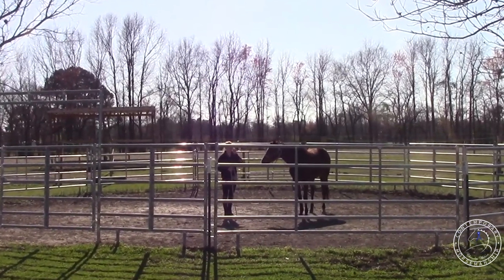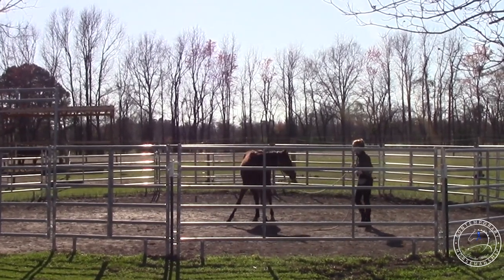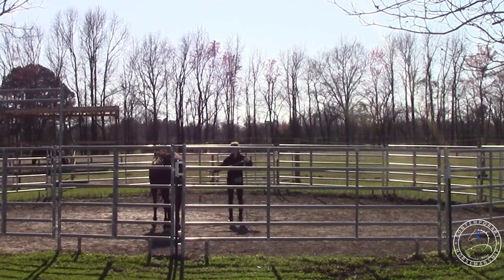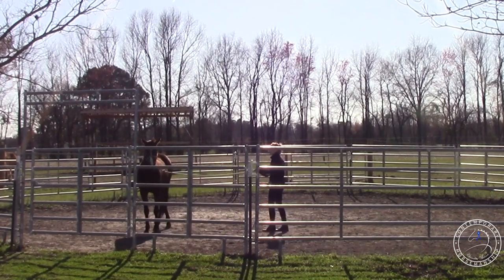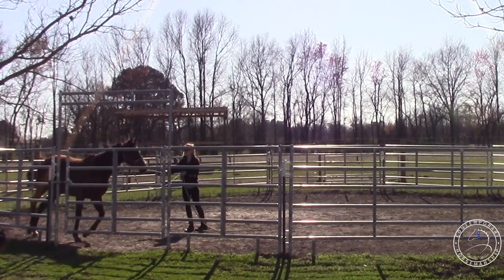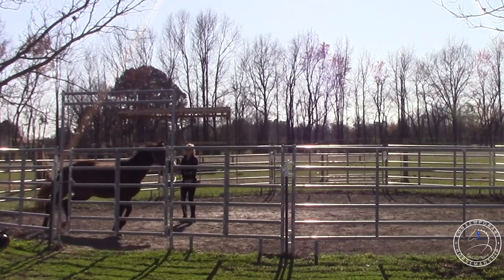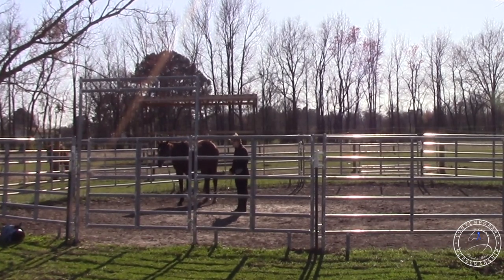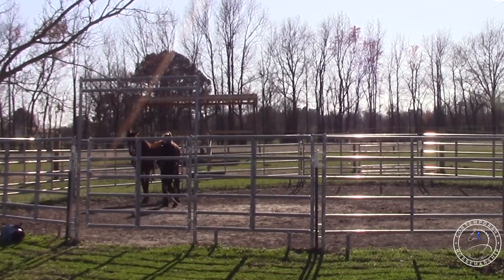Desensitizing to Rope and Whip Review with Penny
I don't want to move on to the next lesson until the first one is pretty solid. Penny tends to have a hard time with the ropes and whips while desensitizing.  I want to make sure she is ok and can handle this stimulus as well as others in the future.